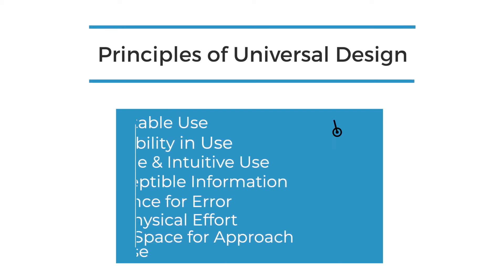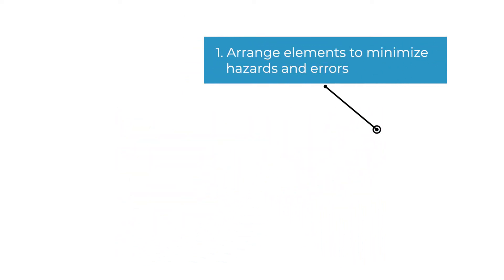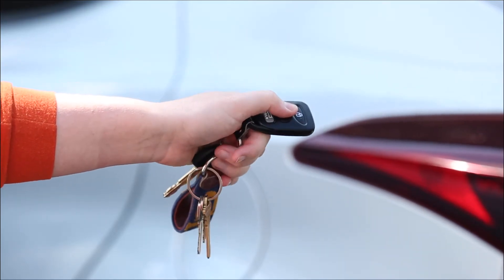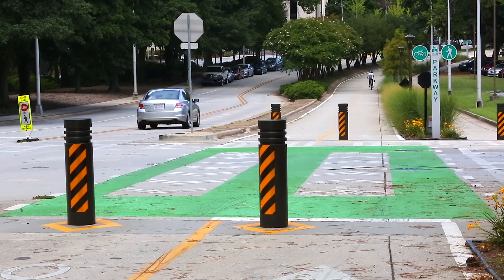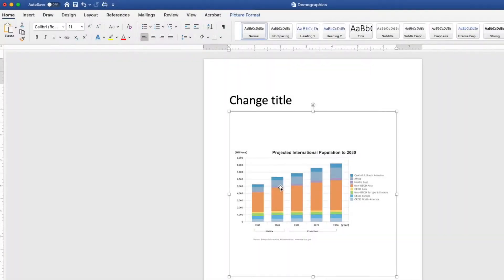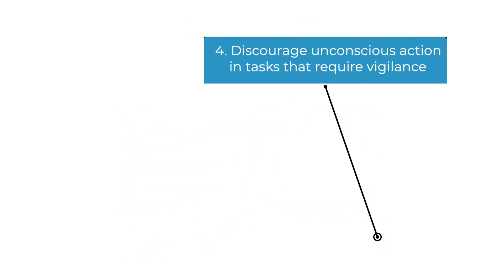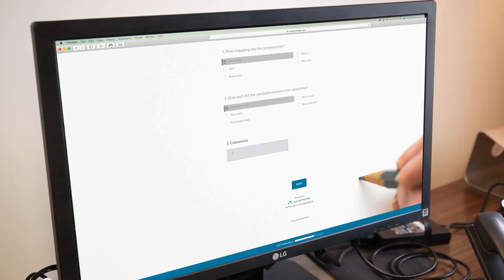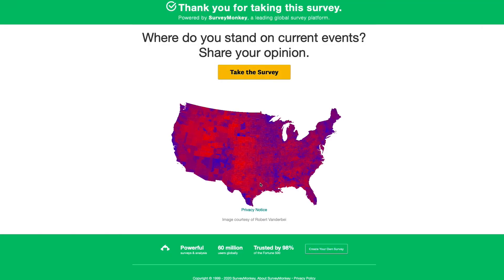7. Tolerance for Error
Learn about the fifth Universal Design principle, Tolerance for Error, and how its guidelines can be applied to products, interfaces and spaces to make for designs that are usable by all people to the greatest extent possible.

To watch the rest of this video series and explore each of the 7 principles in more depth